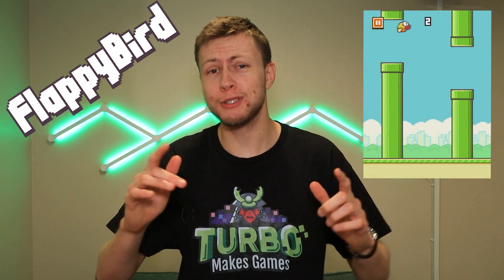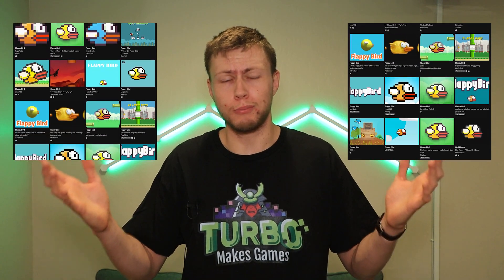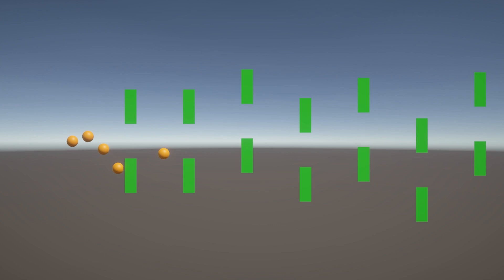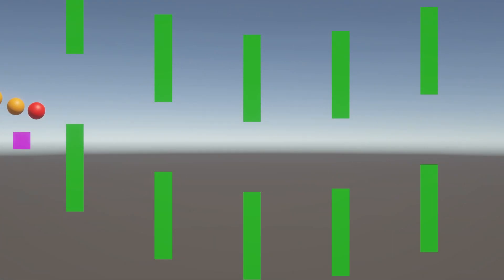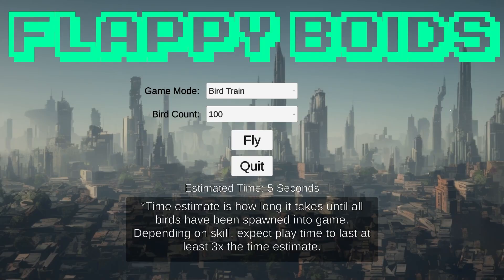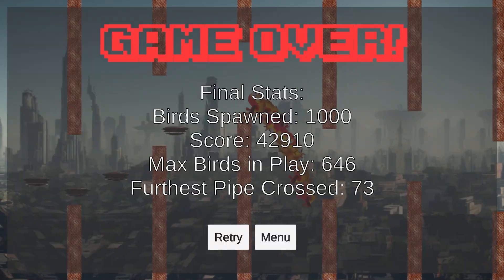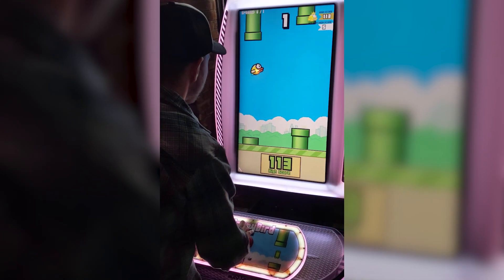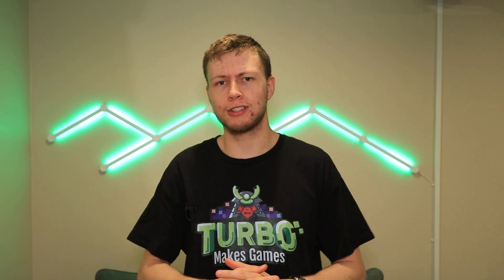I Made Flappy Bird with 10,000 Birds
- 0:00 - Hype Intro
- 1:10 - Prototyping
- 3:17 - Building the First Iteration
- 5:14 - Finalizing the First Iteration
- 5:58 - Building the Second Iteration
- 8:06 - Performance Issues
- 9:20 - Design of Second Iteration